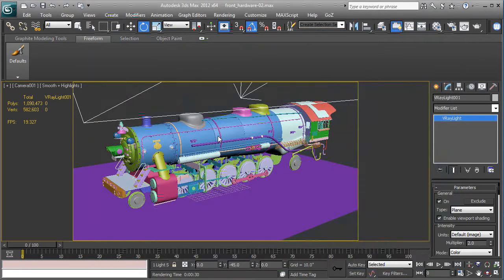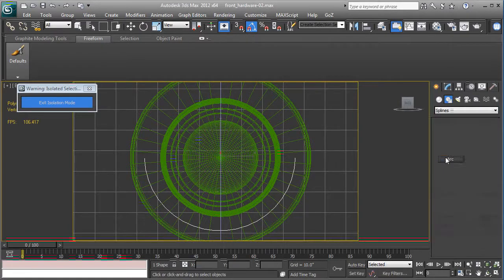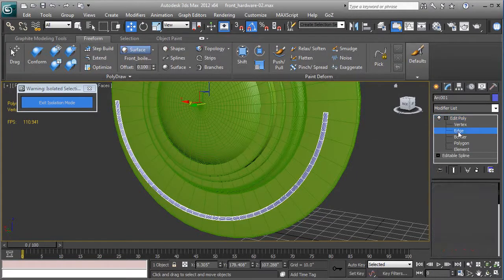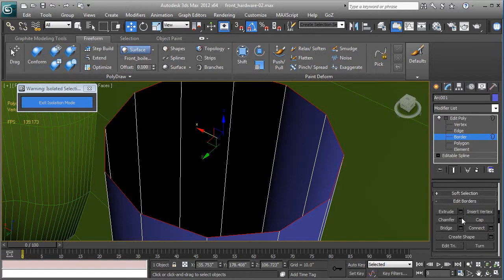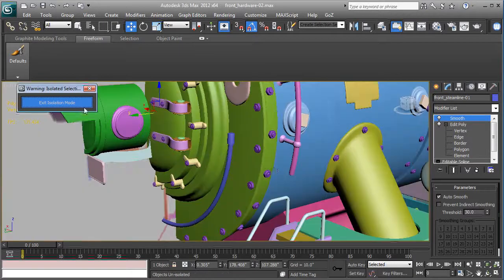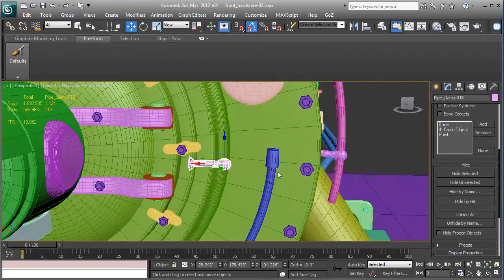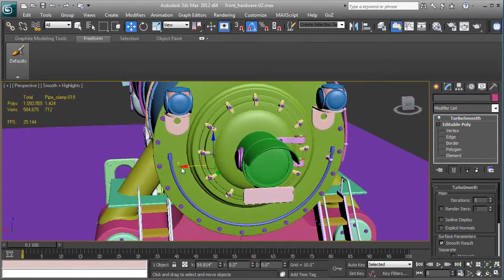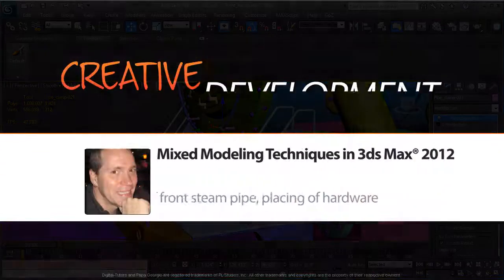64 Modeling of front steam pipe,placing of hardware